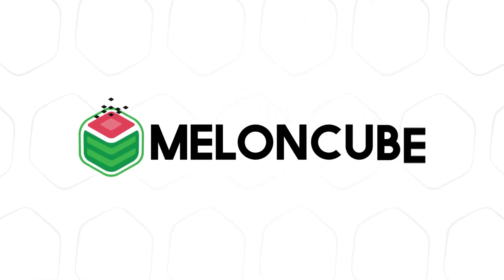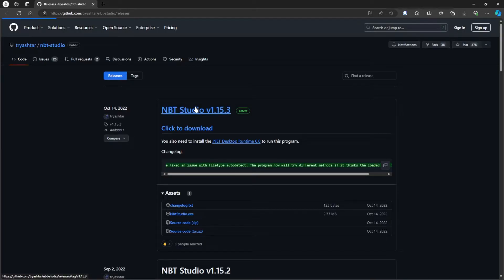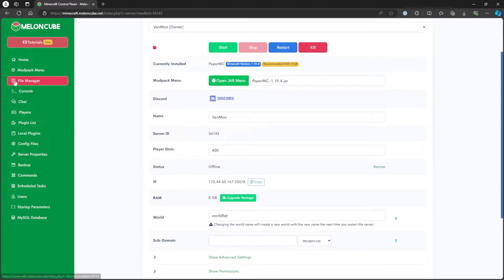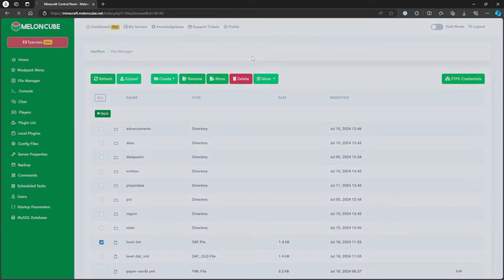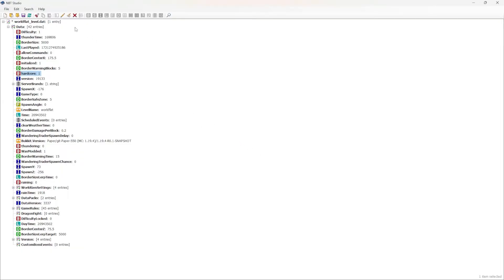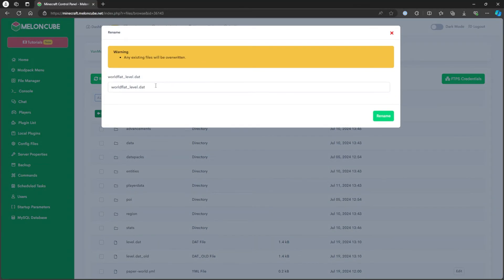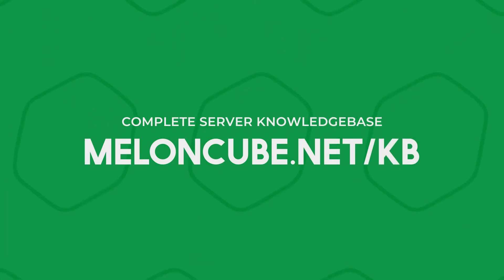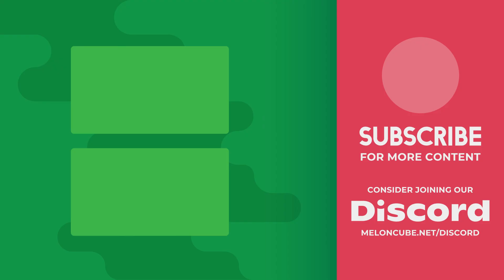How To Edit Level Data on a Minecraft Server!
Learn How To Edit Level Data on a Minecraft Server!

Editing level data on a Minecraft server allows administrators to customize the world settings, such as spawn points and difficulty, enhancing the gameplay experience for players. It also enables the fixing of world-related issues and the implementation of specific game rules.

What would you like help with?

TIMESTAMPS:

0:00 Intro
0:18 Level Data
1:54 Outro